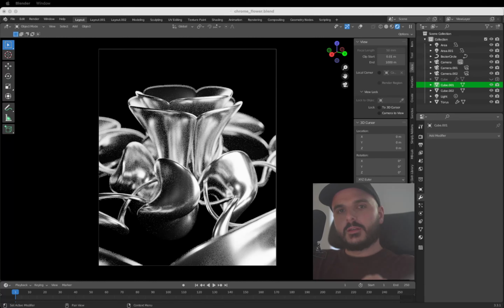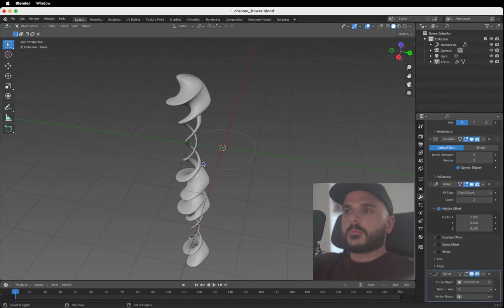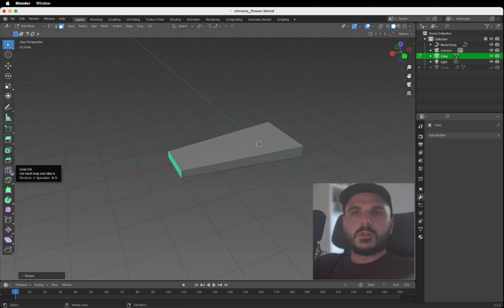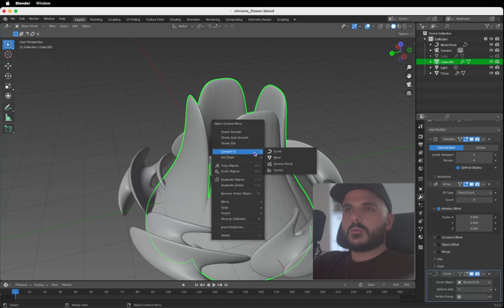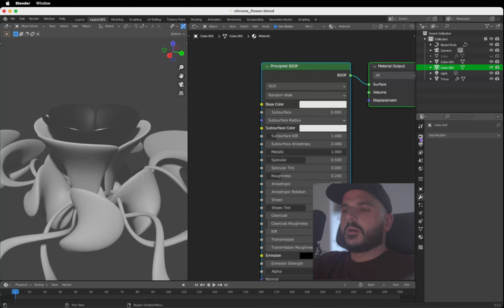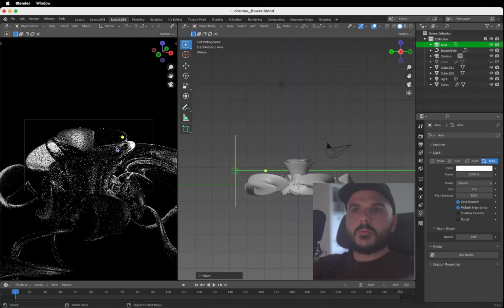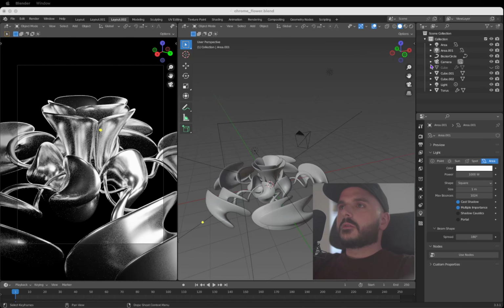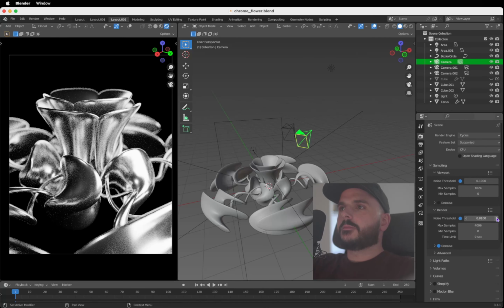Chrome Alien Flower in Blender | Tutorial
Discover the step-by-step process of creating a stunning chrome alien flower using Blender's powerful tools and techniques. Whether you're a beginner or a seasoned artist, you'll find inspiration in this tutorial.